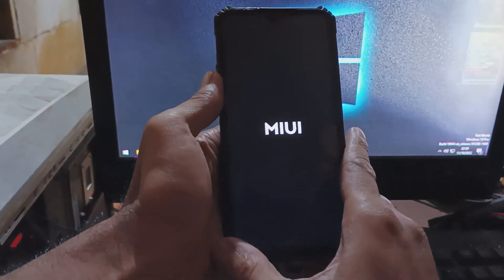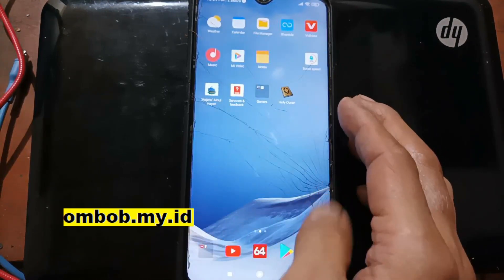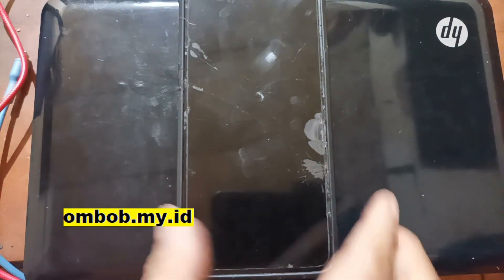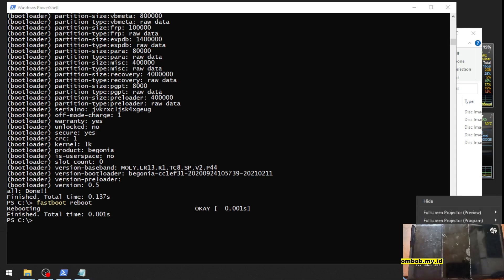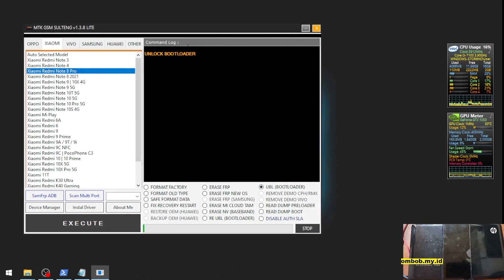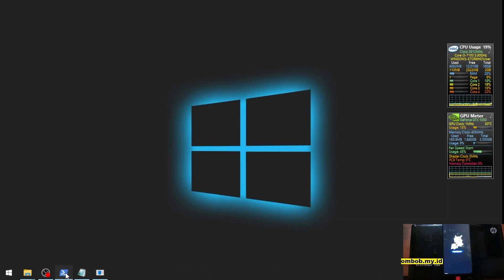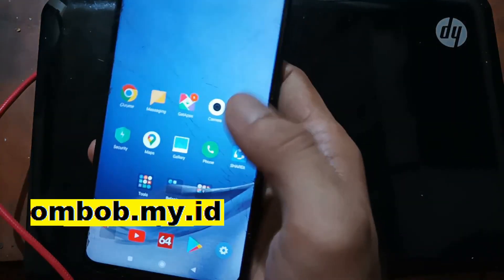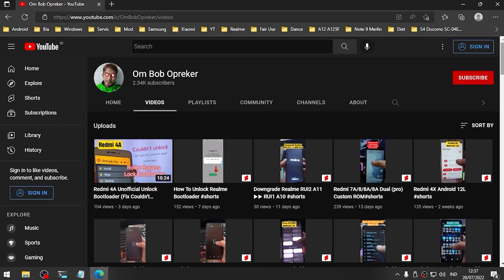Redmi Note 8 Pro Begonia Bypass UBL | Unofficial Instant Bootloader For Newbie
Easy way how to do Instant Unlock Bootloader for Xiaomi Redmi Note 8 Pro (Begonia).
New method, tested and work on all MIUI Version